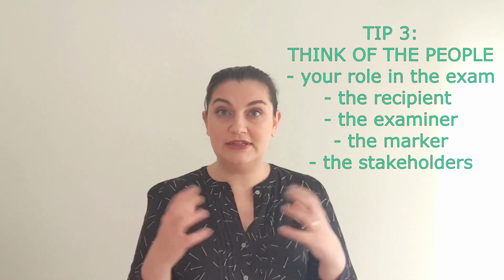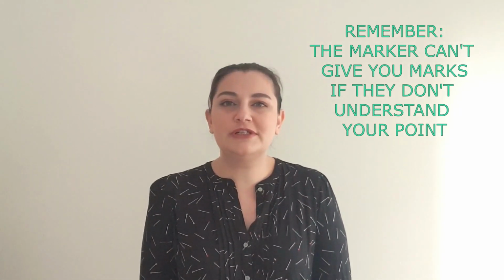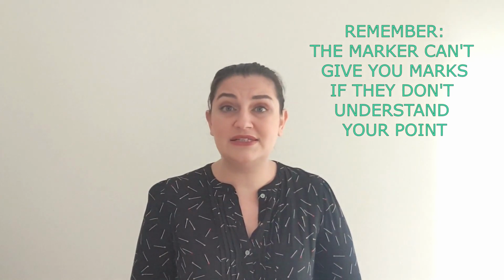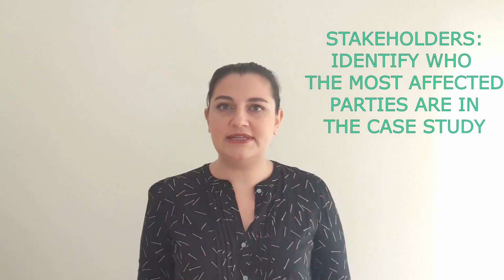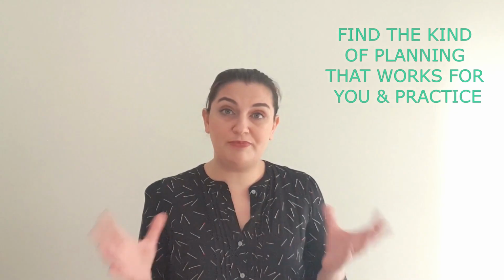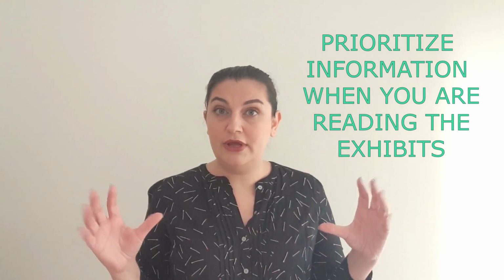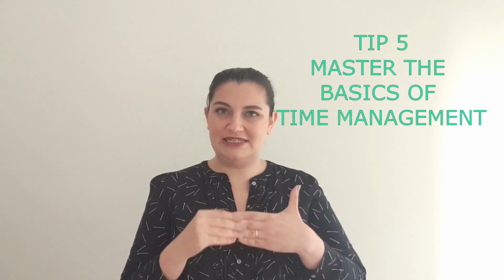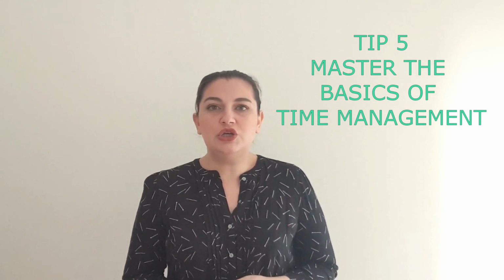Tips for ACCA Strategic Business Leader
Learn what good exam technique is and how to master it.
I share my top tips for exam technique & time management as an ACCA student.
Video is SBL (Strategic Business Leader) focused but most of the tips apply to other ACCA professional exams too. I used similar technique for SBR (Strategic Business Reporting) exam and now I have the same approach for the optional AAA (Advanced Audit & Assurance) too.

If you have any questions don't forget to ask them in the comments.

Ask Dino session (Dr Constantine (Dino) Kiritsis) was who did the Prepare to Pass for my SBL session and he is amazing. His sessions helped me wrap all my studies in my mind, fill in the gaps and feel more prepared.)